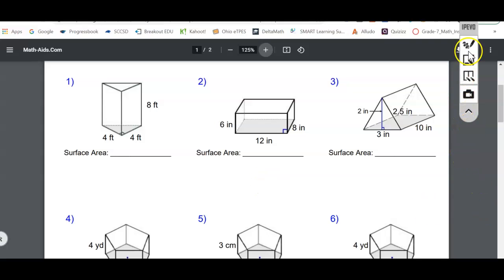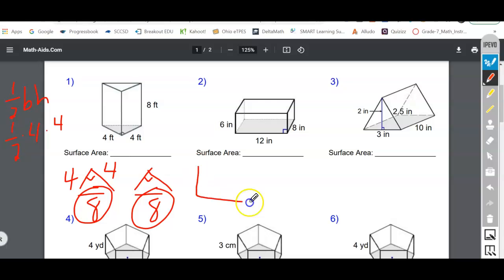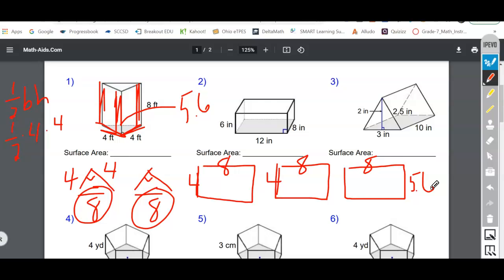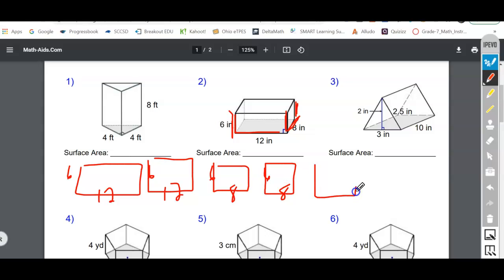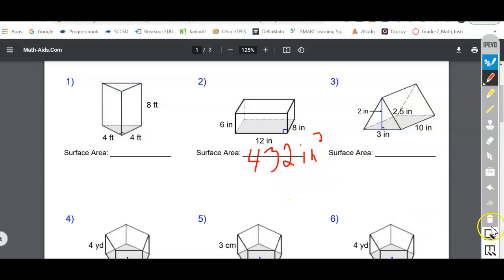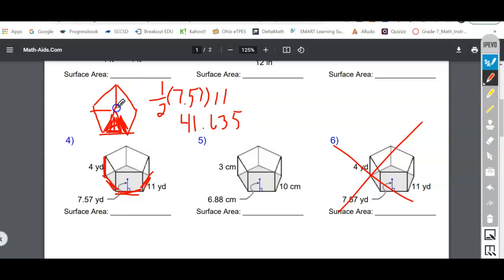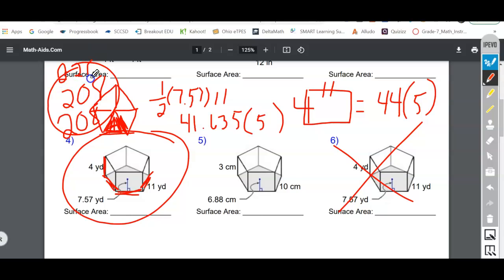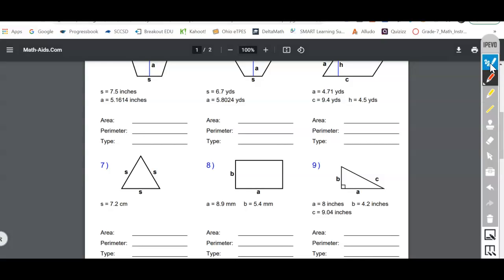Friday 4/16: Surface area prisms